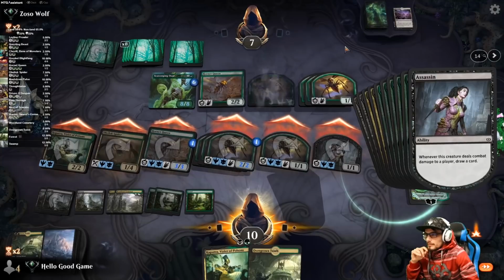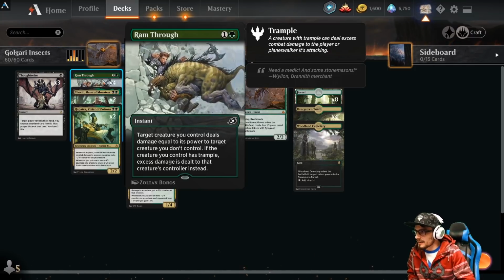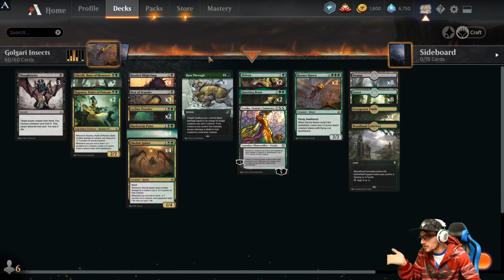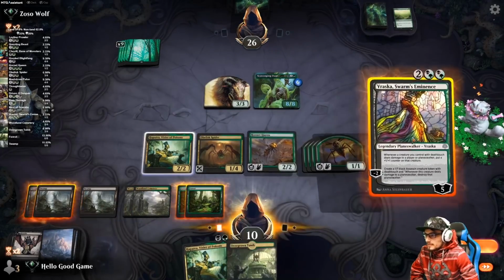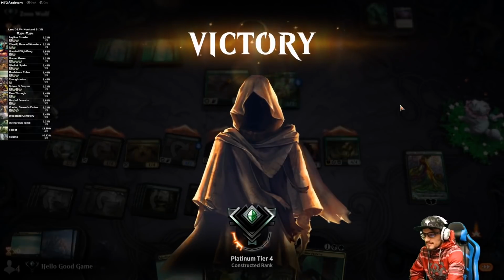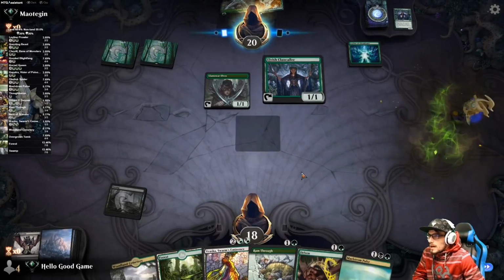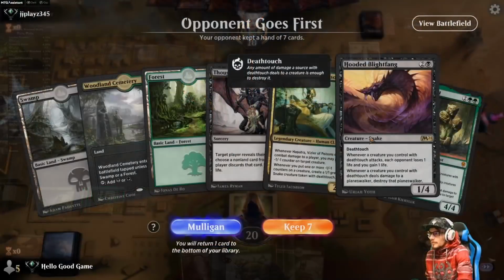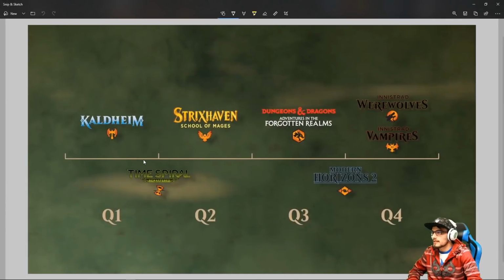BEWARE OF THE HIVE-MIND | NEW INSECT DECK IS CRAZY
Golgari insects in the house! DONT GET TRAPPED MY THE HIVE-MIND and check out this original deck featuring the Hornet Queen and Hapatra, Vizier of Poisons.

00:00 Deck Tech
16:32 Gameplay
52:37 Outro

SPEED: 3
STRENGTH: 3
CONTROL: 1
SYNERGY: 3
Overall: 2.25

Viability 1-5
Bronze: 5
Silver: 5
Gold: 4
Platinum: 3
Diamond: 2
Mythic %: 0
Mythic #: 0

Decklist

2 Hornet Queen (AKR) 196
8 Forest (ANB) 112
4 Hooded Blightfang (M21) 104
8 Swamp (ANB) 116
2 Questing Beast (ELD) 171
4 Ram Through (IKO) 170
2 Chevill, Bane of Monsters (IKO) 181
2 Hapatra, Vizier of Poisons (AKR) 238
2 Vraska, Swarm's Eminence (WAR) 236
2 Driven /// Despair (AKR) 233
4 Overgrown Tomb (GRN) 253
4 Woodland Cemetery (DAR) 248
4 Maelstrom Pulse (ARB) 92
2 Leyline Prowler (WAR) 202
4 Obelisk Spider (AKR) 249
3 Nest of Scarabs (AKR) 117
3 Thoughtseize (AKR) 127